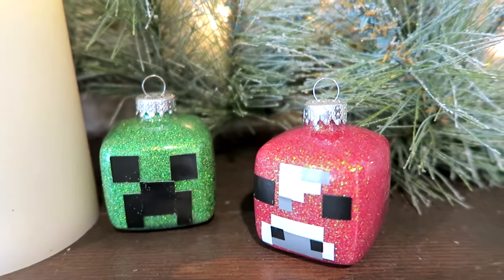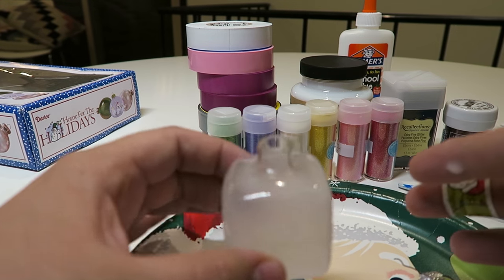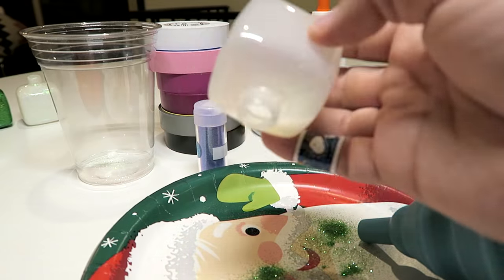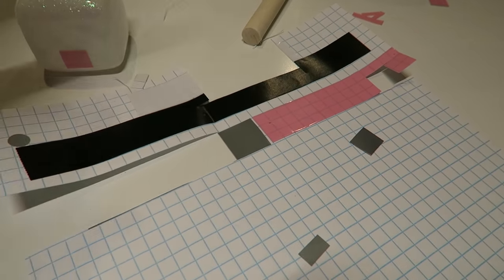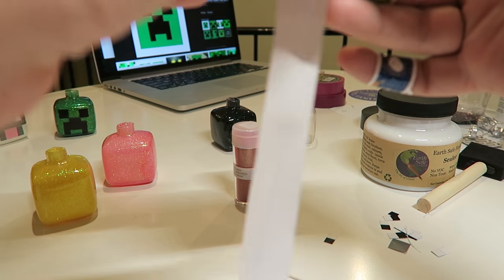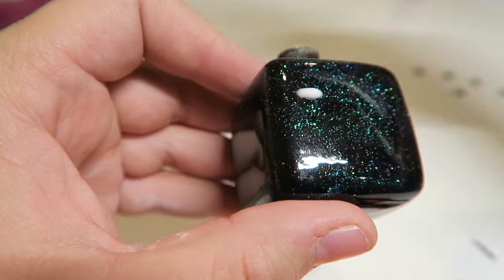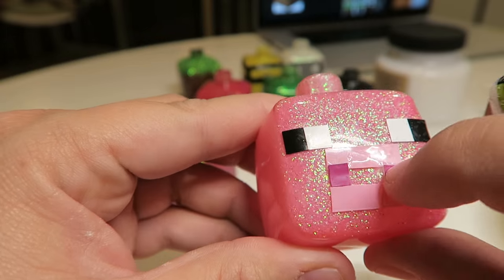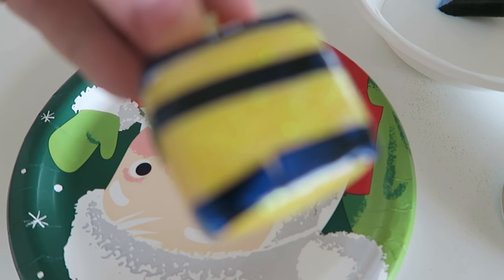DIY MINECRAFT GLITTER ORNAMENTS - MONDAY VLOG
Can we get 15,000 likes? That would be amazing! I saw some Minecraft ornaments on Pinterest and decided to try them myself!